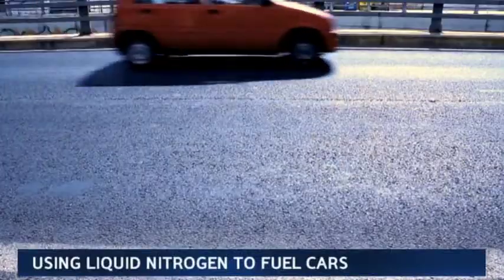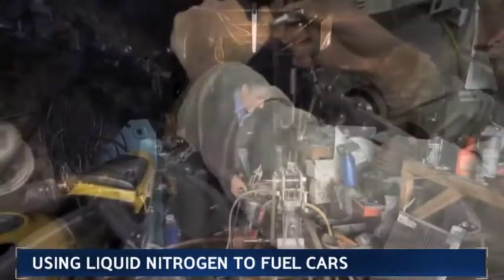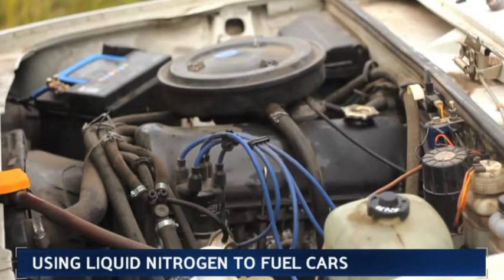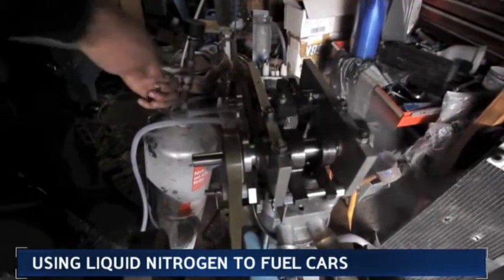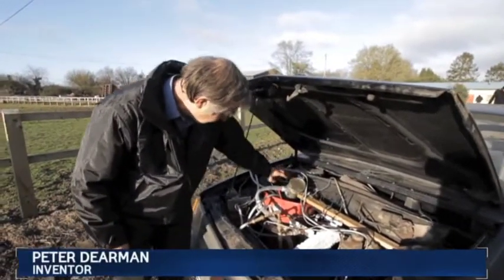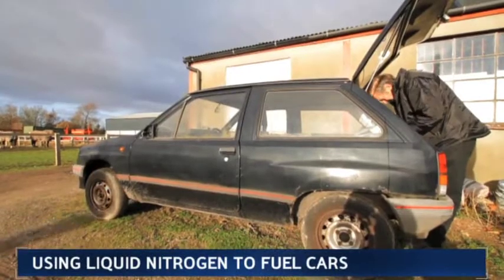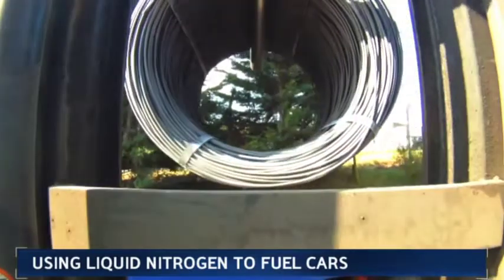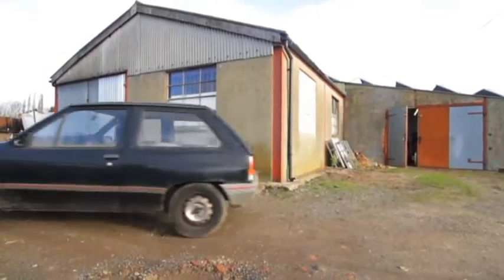Liquid Nitrogen on Bloomberg West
Planet Forward's Frank Sesno takes a look at a company in the UK that says it may have found a way to make liquid nitrogen fuel a realistic alternative.